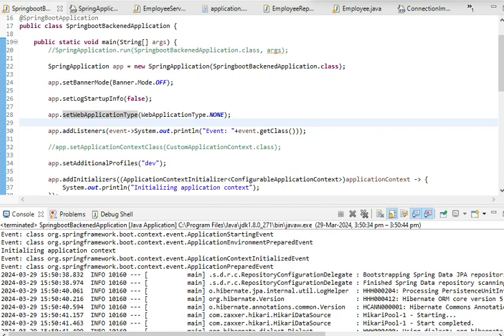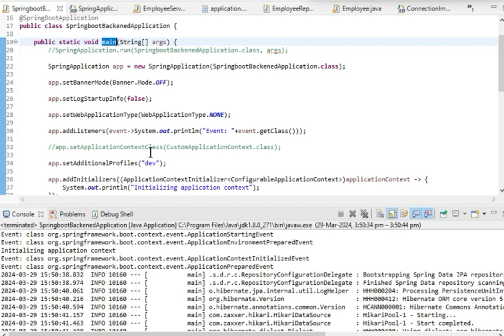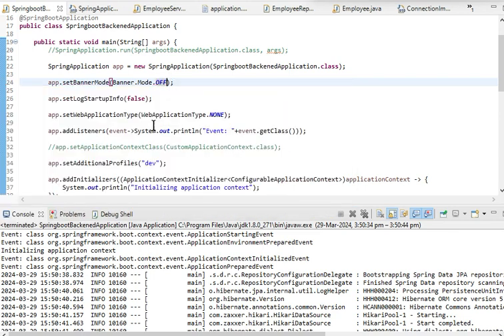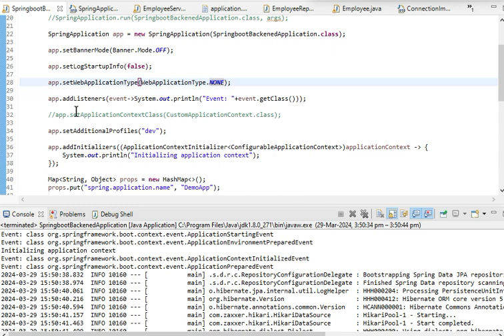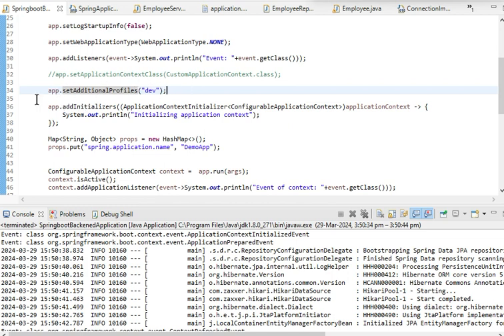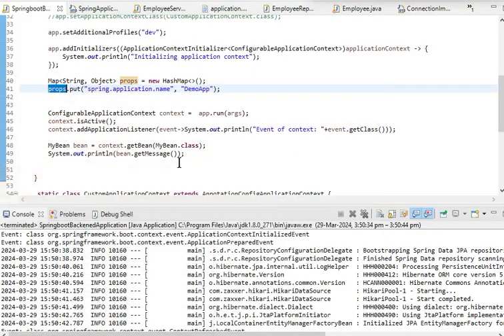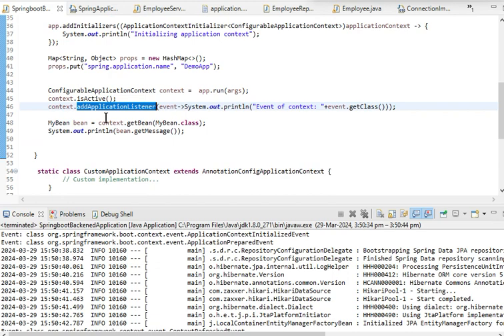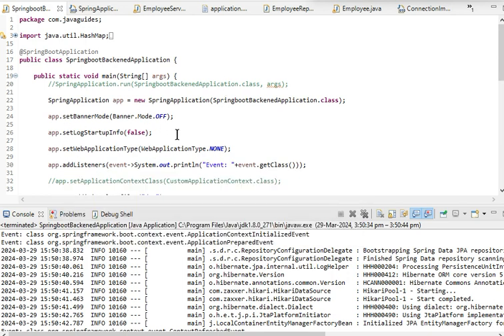Spring Boot Application Series - Part 2 (SpringApplication class)